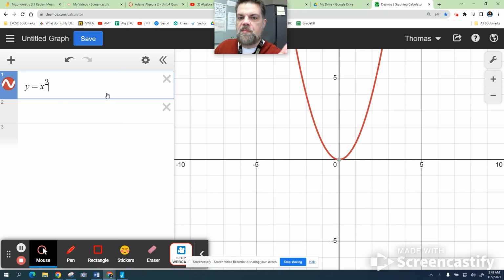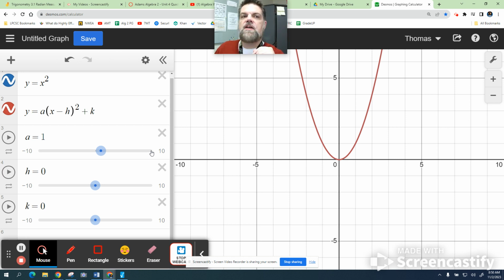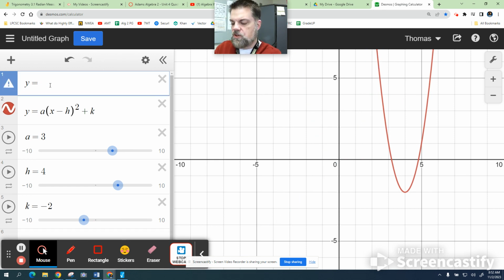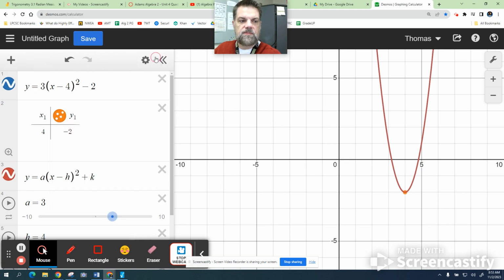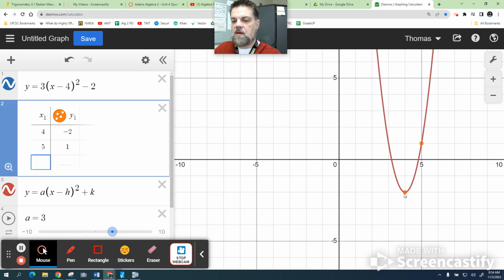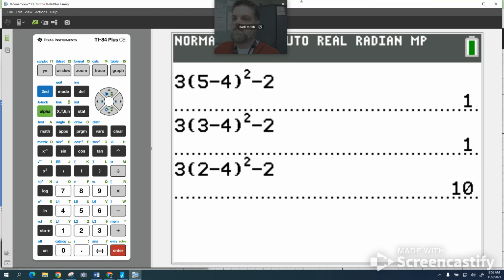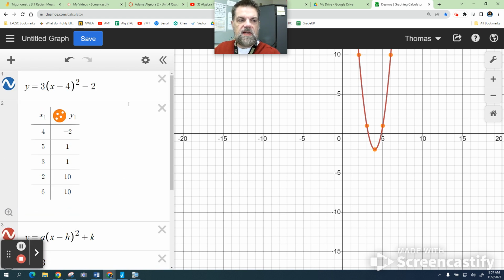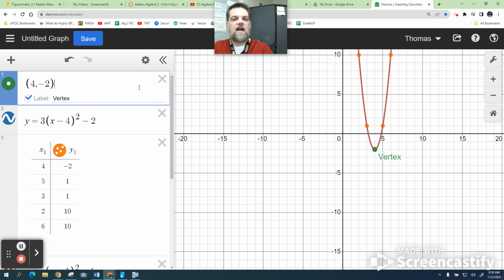Graphing Quadratics in Desmos with a Table of Values and Transformations of the Parent Function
Learn how to transform quadratic functions on Desmos Desmos is embedded on the Digital SAT Math test.